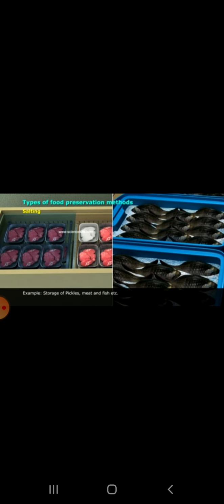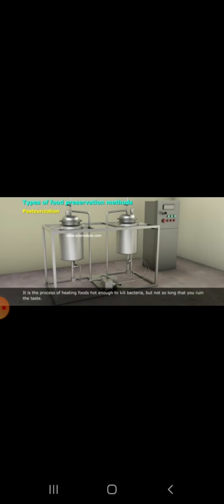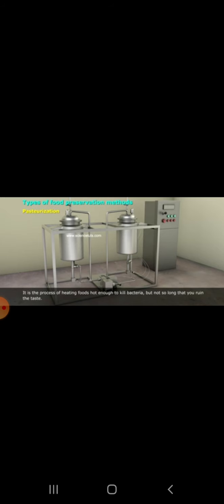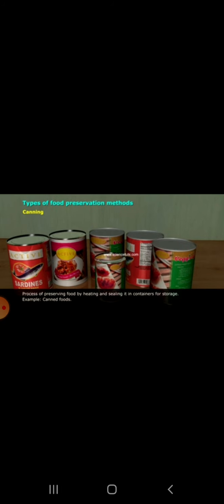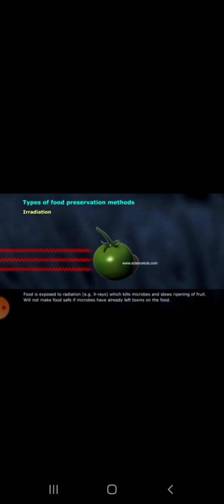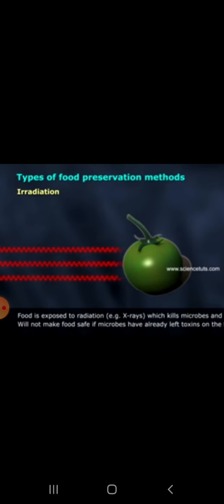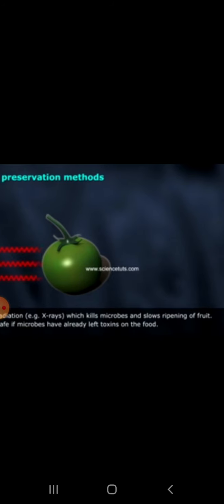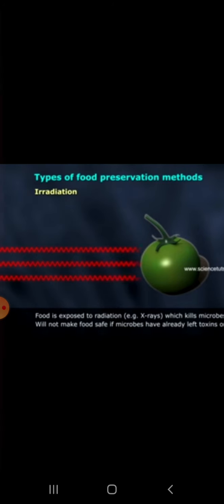Microorganisms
Methods of food preservation. Class 8 CBSE